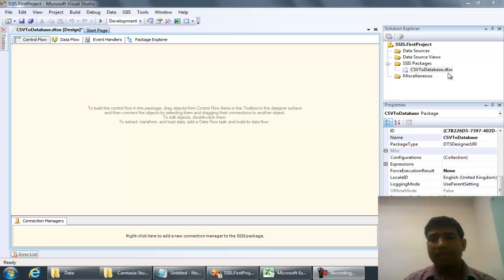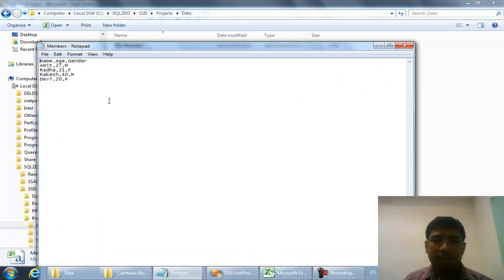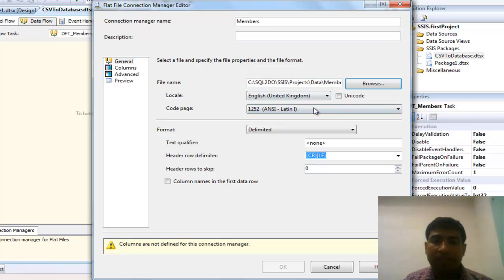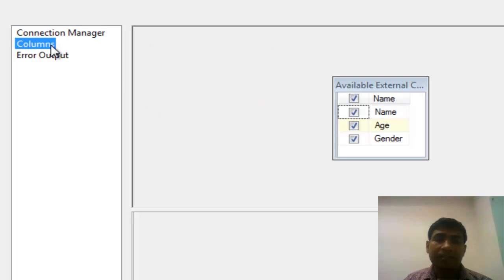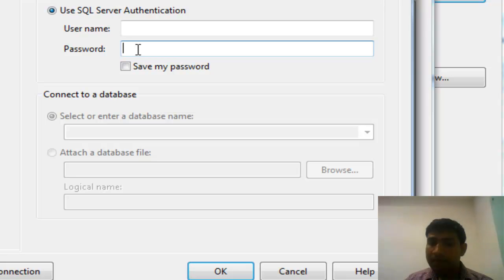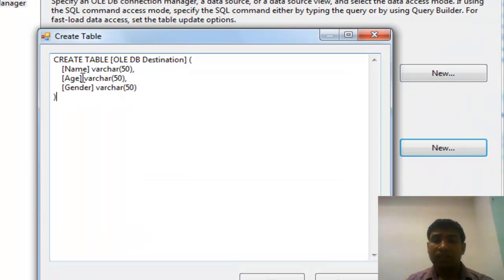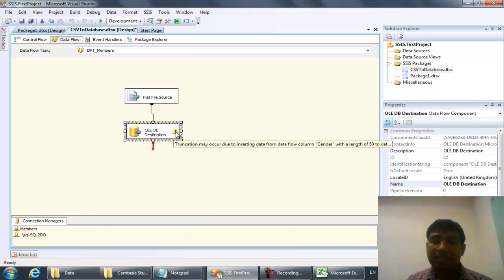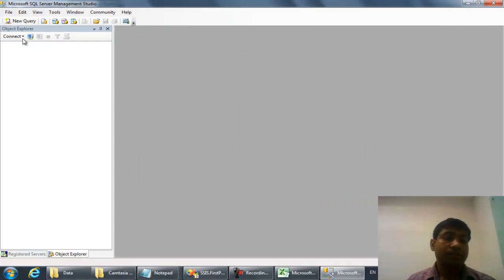Using Data Flow Task of SSIS Part 1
It's introductory video used for beginners to have some hands on and understanding of data flow task component of SSIS. In this video you will learn about
    1. Concept of data flow task
    2. Extract, transform and load component
    3. Using CSV file as source
    4. Loading data into database